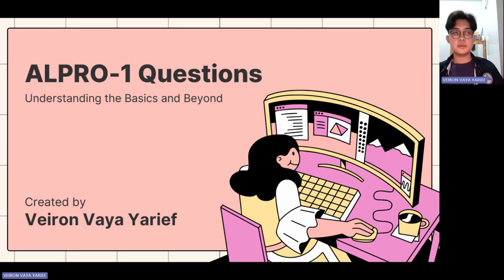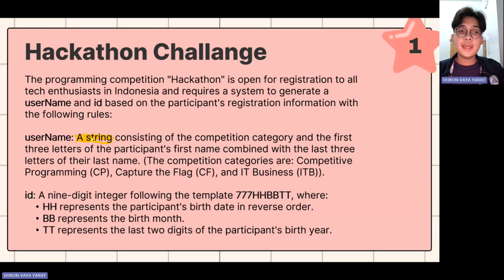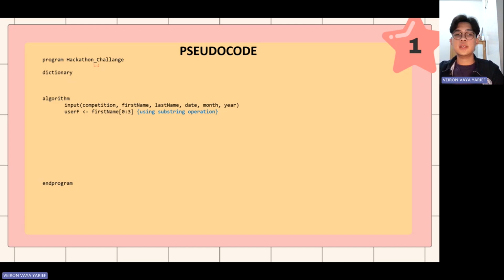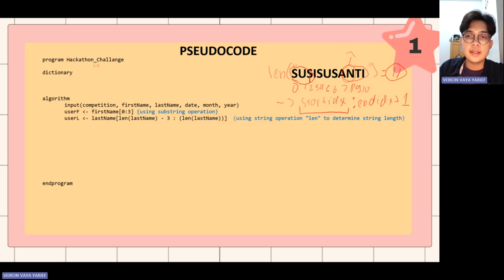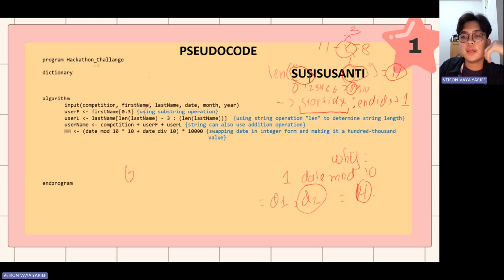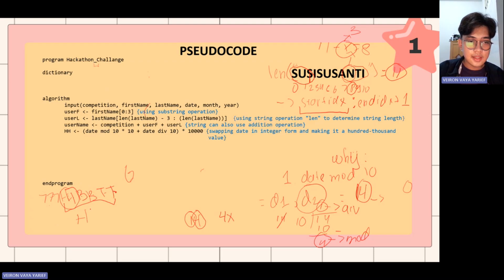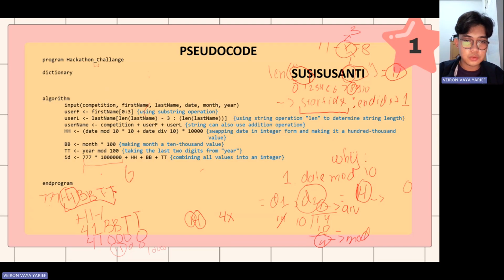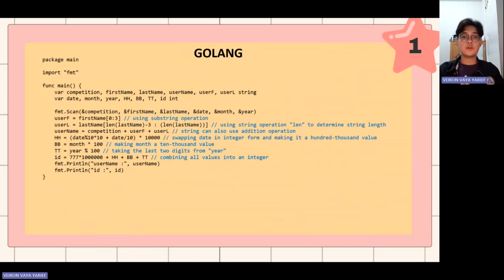ALPRO2_WEEK-1_EXERCISE-1_CONTROL-STRUCTURE-REVIEW